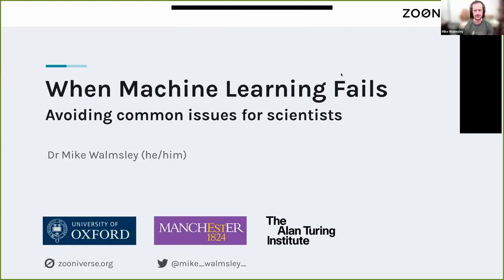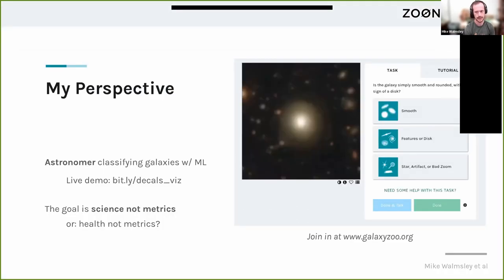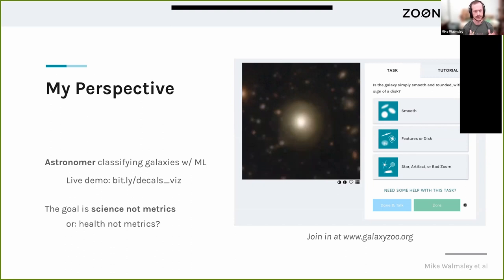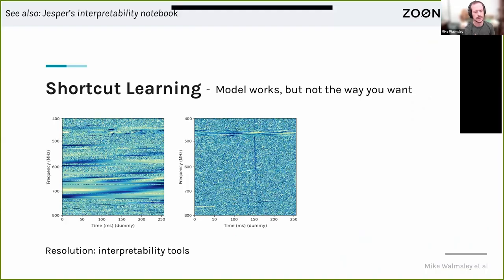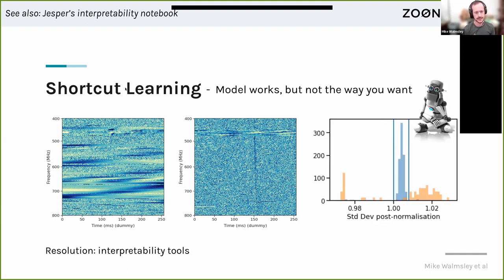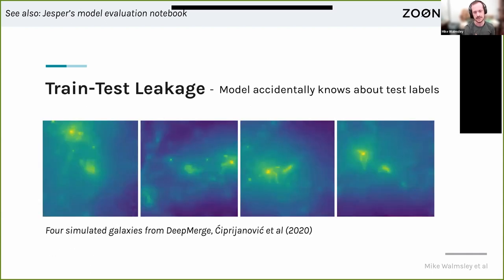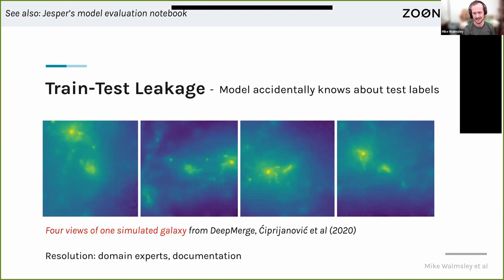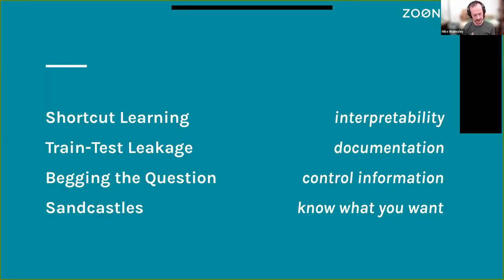The most common issues applying ML - Mike Walmsley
Building ML models is easy; answering science questions with them is hard. This short talk will introduce common issues in applying ML, illustrated with real failures from astronomy and healthcare - including some by the speaker. We hope sharing the lessons learned from these failures will help participants build useful models in their own field.

Invited Talk by Mike Walmsley

This talk was part of the workshop "Real-world Perspectives to Avoid the Worst Mistakes using Machine Learning in Science" at Pydata Global 2022, organised by Jesper Dramsch, Gemma Turon, and Valerio Maggio.

The workshop has received funding from the Software Sustainability Institute through the 2022 fellowship programme received by Jesper Dramsch.